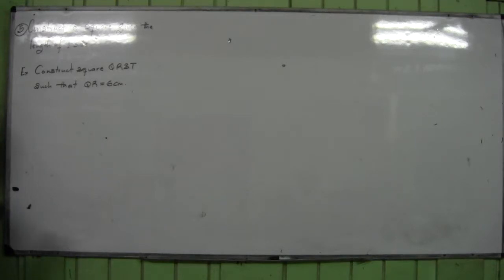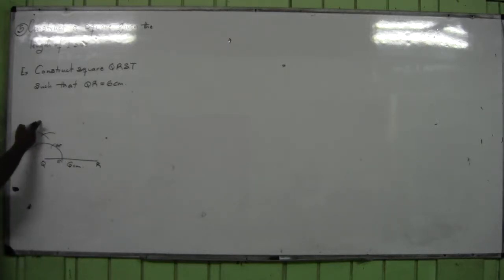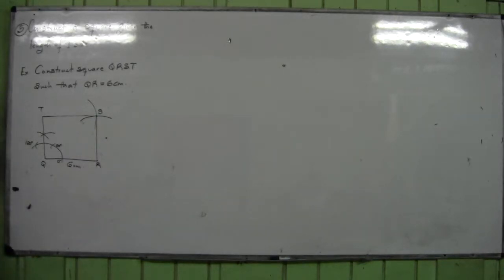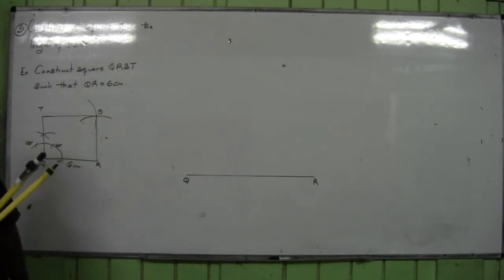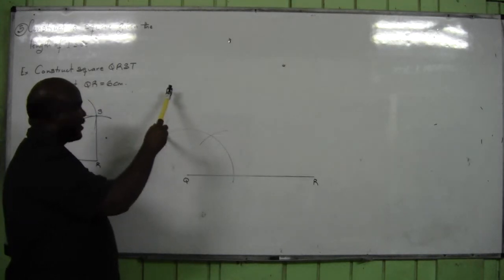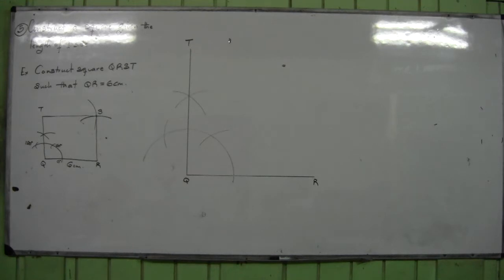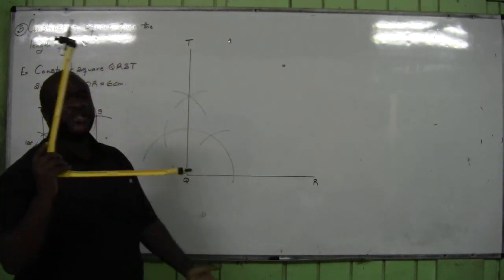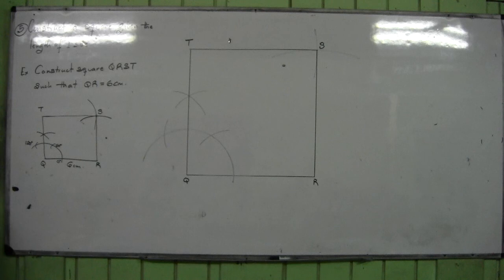Construction Two 5of6